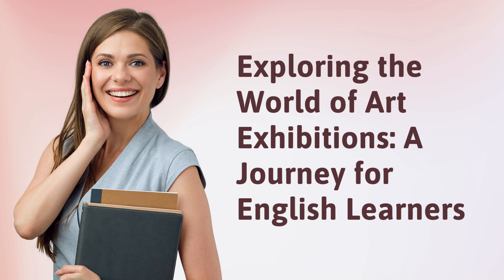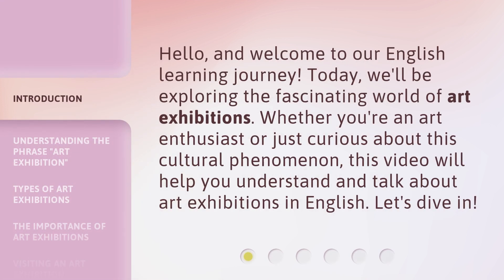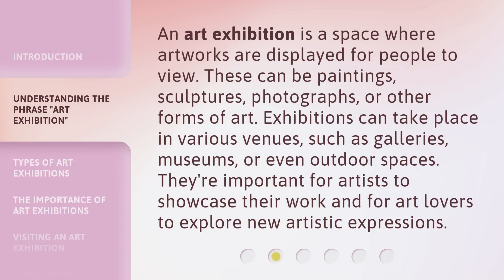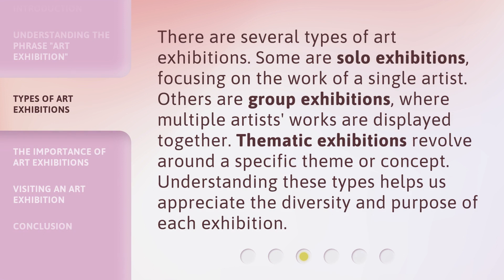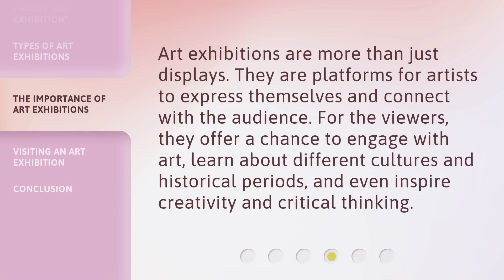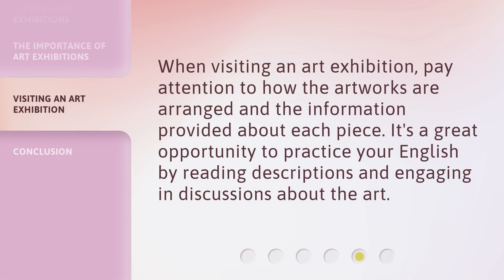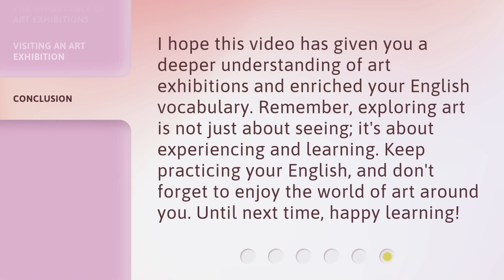Exploring the World of Art Exhibitions: A Journey for English Learners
Discovering the Art World: An Engaging Journey for English Learners • Embark on an exciting adventure through the captivating realm of art exhibitions, tailored specifically for English learners. Immerse yourself in the beauty of diverse artistic expressions while enhancing your language skills. Uncover the secrets behind renowned masterpieces and expand your cultural horizons. Join us on this enlightening journey to discover the fascinating world of art!

00:00 • Introduction - Exploring the World of Art Exhibitions: A Journey for English Learners
00:30 • Understanding the Phrase "Art Exhibition"
00:59 • Types of Art Exhibitions
01:26 • The Importance of Art Exhibitions
01:48 • Visiting an Art Exhibition